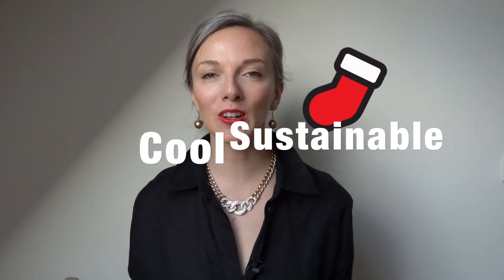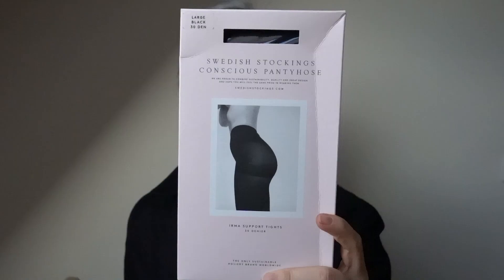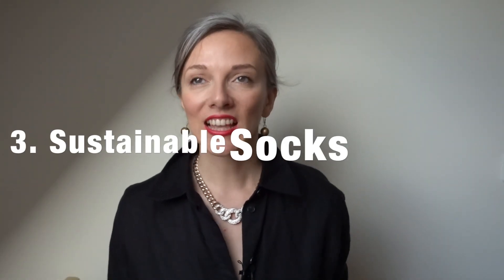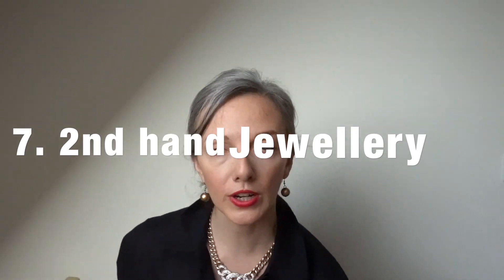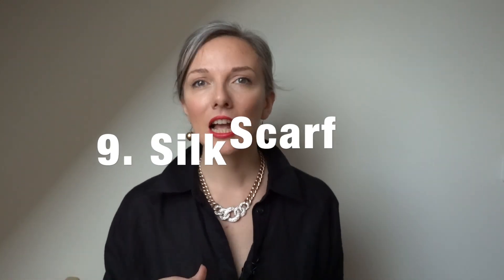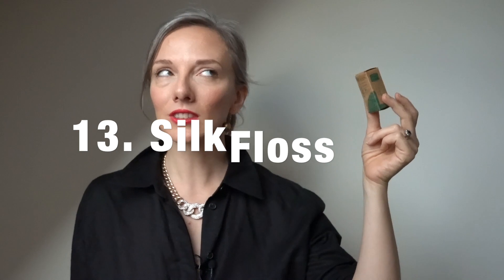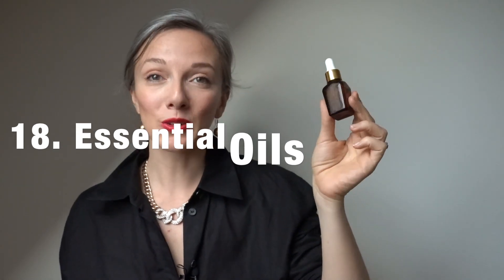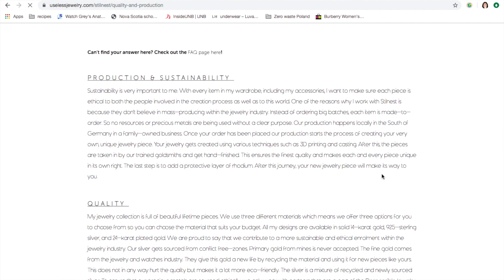SUSTAINABLE GIFTS AND CHRISTMAS STOCKINGS FOR HER || LOW WASTE CHRISTMAS 2019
In this video I show you 20 of my choices for low waste or zero waste stocking stuffers OR zero waste gifts for HER. I continues with my low waste and sustainable Christmas theme, as promised.

Swedish stockings
Ben&Anna deodorant
Stainless steel razor
Kjaer Weiss
Milk frother
Stasher bags
Cotton rounds
Silk floss
Bamboo toothbrush
Tooth powder
Soap pouch